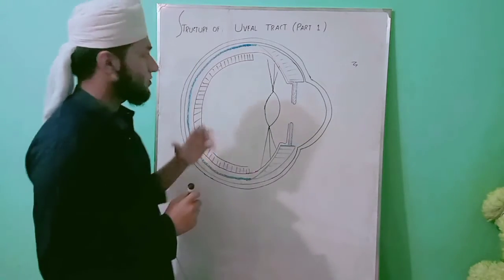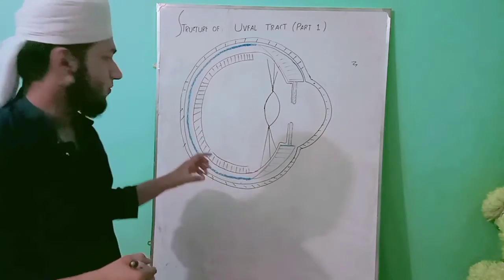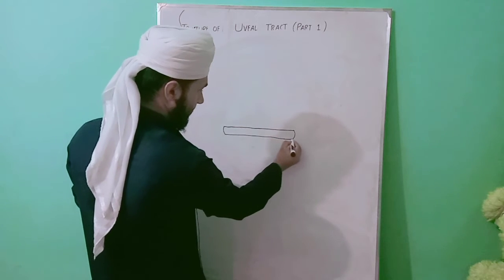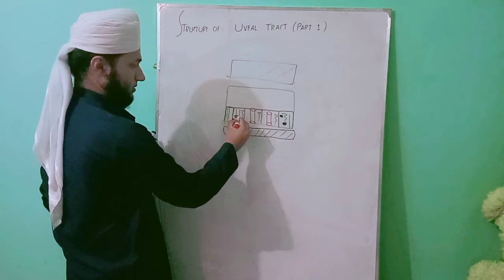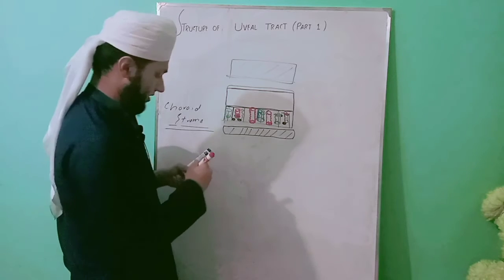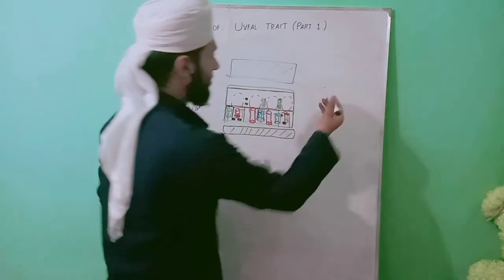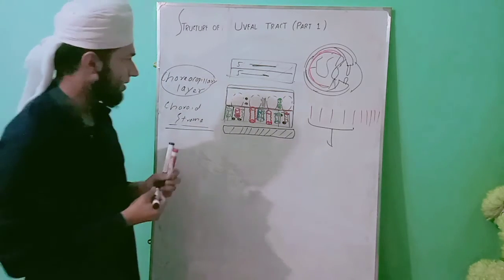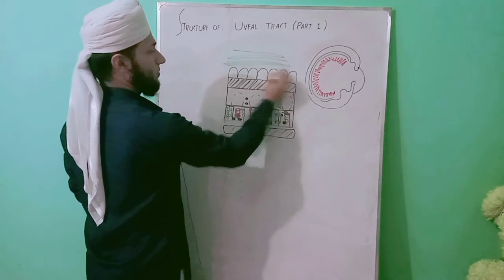Uveal tract part 1 ( Structure of choroid )